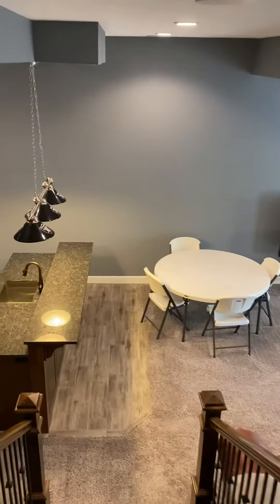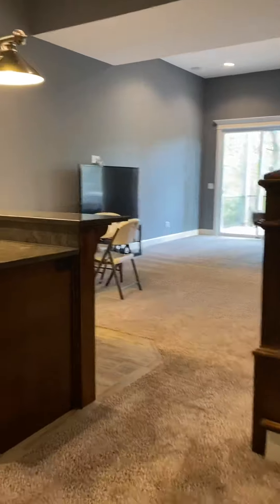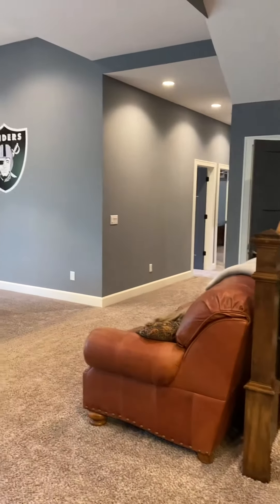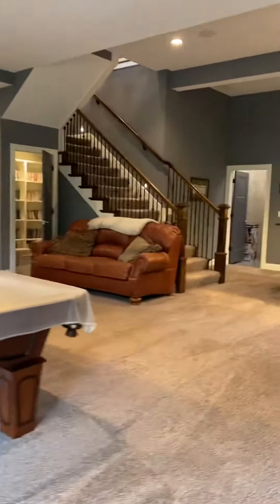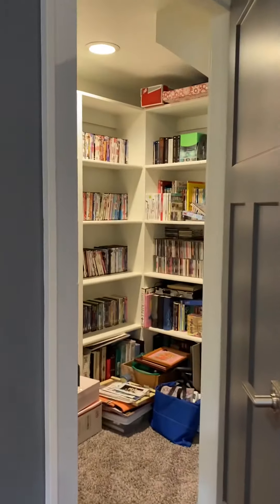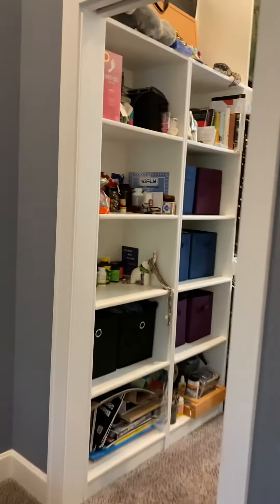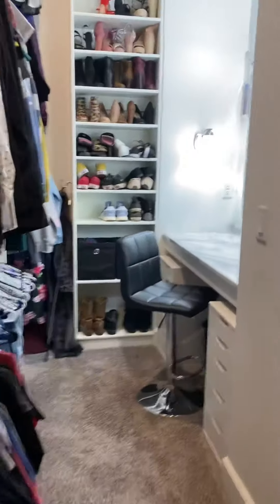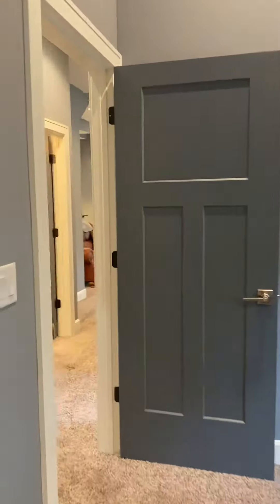Soaring ceilings in reverse 1.5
Soaring ceilings in Shawnee beauty